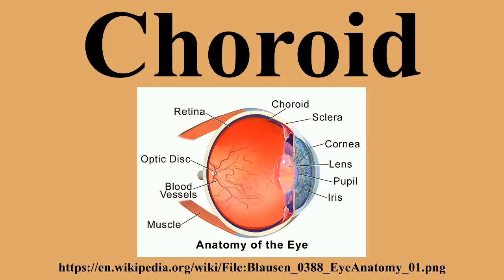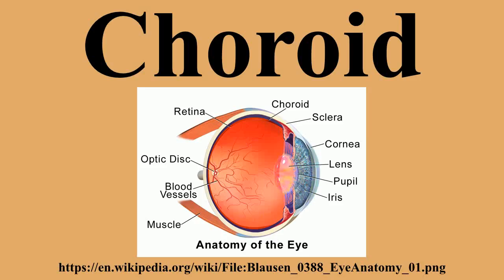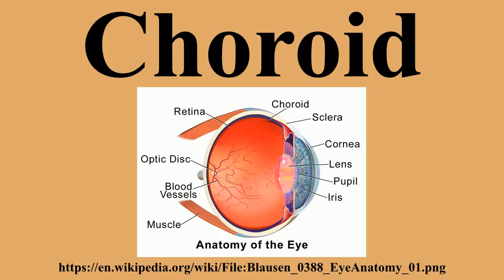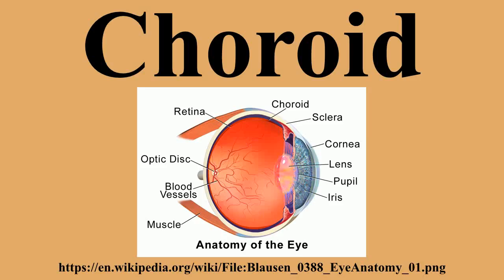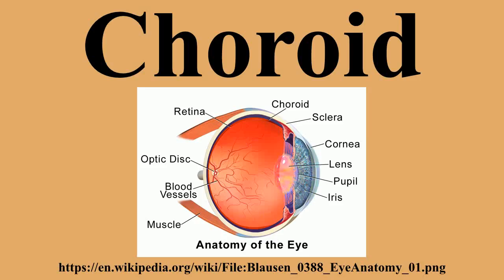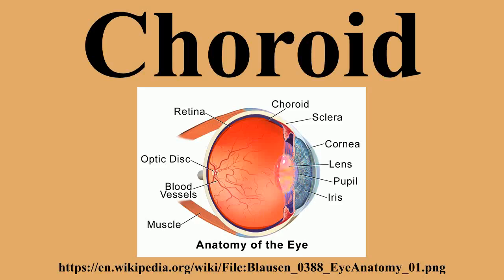Choroid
Ad-free videos.

The choroid, also known as the choroidea or choroid coat, is the vascular layer of the eye, containing connective tissue, and lying between the retina and the sclera.The human choroid is thickest at the far extreme rear of the eye , while in the outlying areas it narrows to 0.1 mm.The choroid provides oxygen and nourishment to the outer layers of the retina.Along with the ciliary body and iris, the choroid forms the uveal tract.

---Image-Copyright-and-Permission---
About the author(s): BruceBlaus. When using this image in external sources it can be cited as: Blausen.com staff. "Blausen gallery 2014". Wikiversity Journal of Medicine. DOI:10.15347/wjm/2014.010. ISSN 20018762.
---Image-Copyright-and-Permission---